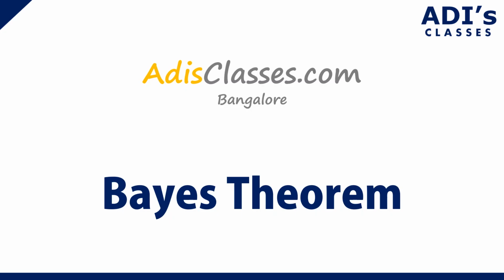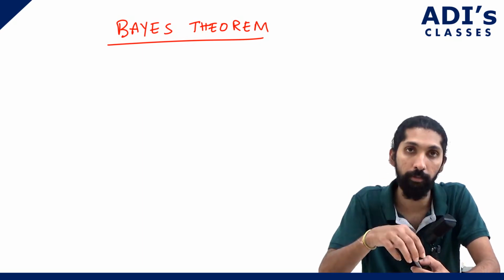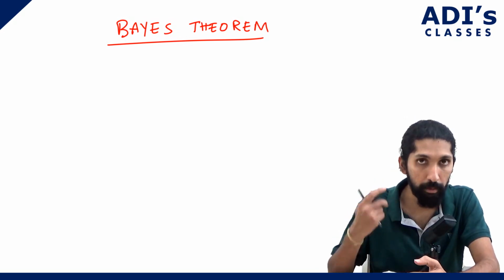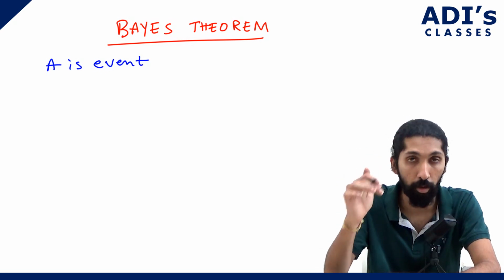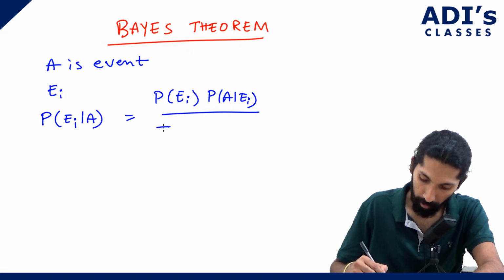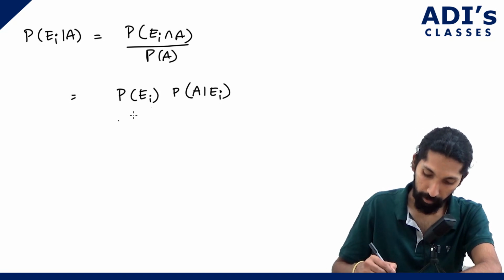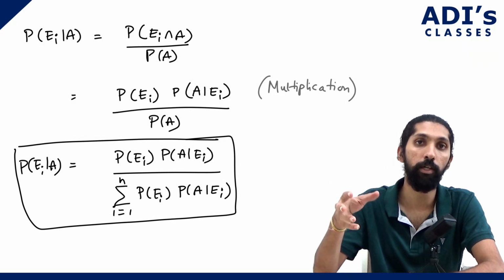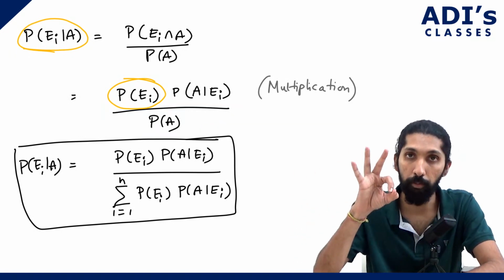Bayes theorem | Probability | Math Class 12 | CBSE and PUC - ADIs Classes